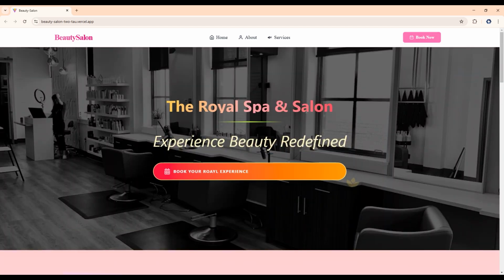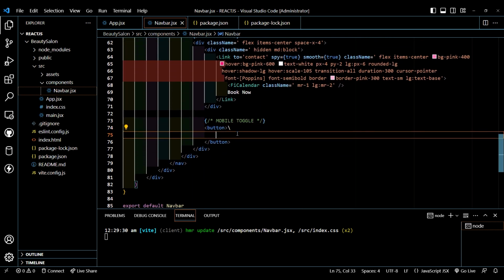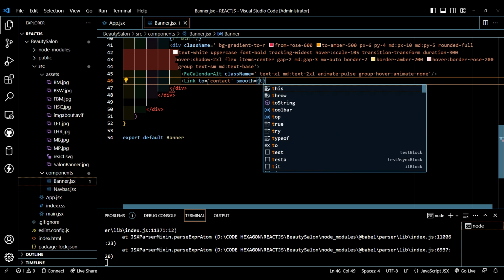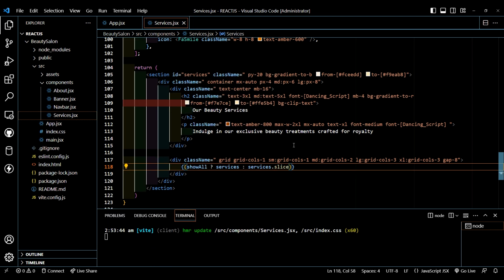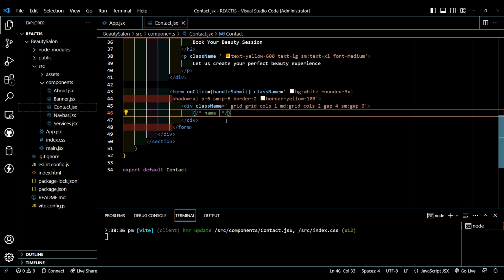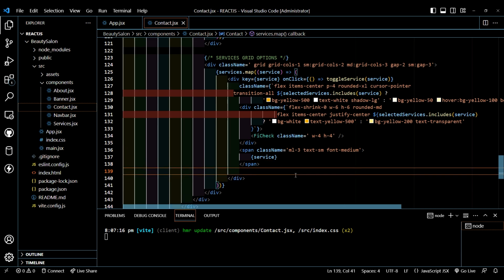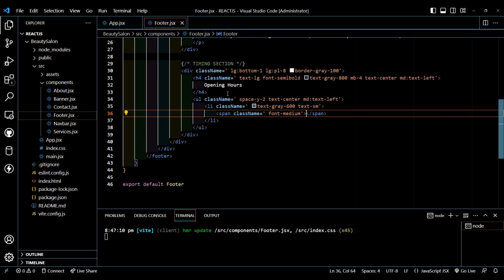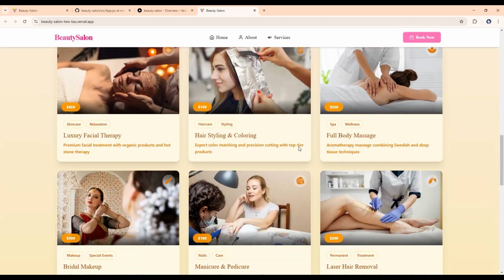How to Build and Deploy a Responsive Salon Static Website with WhatsAppApi | React.js & Tailwind CSS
Looking to create a fully responsive salon booking static website? This complete tutorial walks you through building a modern beauty salon website using React.js and Tailwind CSS, and deploying it seamlessly on Vercel for free hosting and blazing-fast performance!

We’ve also integrated WhatsApp Web API in the contact section so clients can directly schedule appointments. Whether you're a freelancer, developer, or salon owner, this project is perfect for showcasing services and accepting bookings online.

🔥 LIVE PREVIEW 🔥
Experience our site in real time!

🚀 What You'll Learn:
✅ How to build a static salon website using React.js and Tailwind CSS.
✅ Crafting a clean and modern design for service-based businesses.
✅ Integrating WhatsApp Web API for direct online bookings.
✅ Making your website fully responsive across devices.
✅ Full deployment process on Vercel for free, reliable hosting.
✅ Optimizing your website for speed and user experience.

✔️ Developers looking to build service-based static websites.
✔️ Freelancers creating modern booking platforms.
✔️ Beauty salon or spa owners wanting an online presence.
✔️ Beginners wanting a complete React.js and Tailwind CSS project with deployment.

🔹 Build and deploy a static, responsive salon website.
🔹 Integrate WhatsApp booking for real-time scheduling.
🔹 Master modern design with React.js and Tailwind CSS.
🔹 Learn step-by-step deployment on Vercel.
🔹 Perfect for portfolios, businesses, and freelancers.

🔍 "How to build and deploy a salon website with React.js"
🔍 "Tailwind CSS booking website tutorial"
🔍 "WhatsApp integrated static website"
🔍 "Deploy React static site on Vercel"
🔍 "Full-stack web development for beginners"